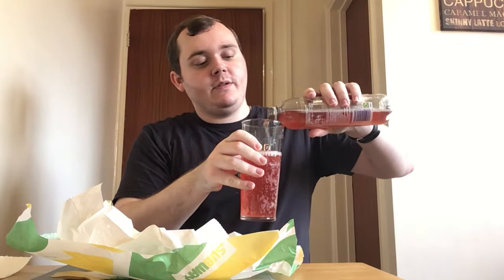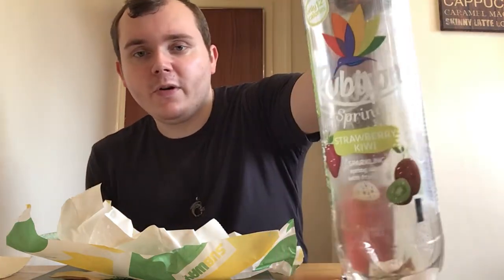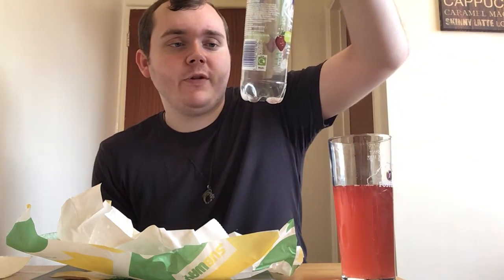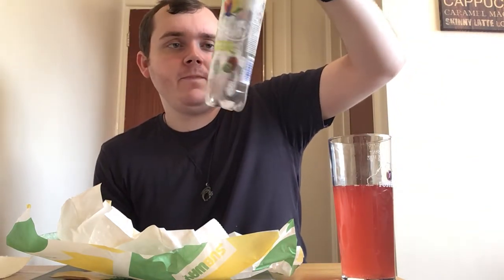Subway Custom/ Spicy Italian, Food Review!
This is the greatest custom Spicy Italian Subway review of All Time